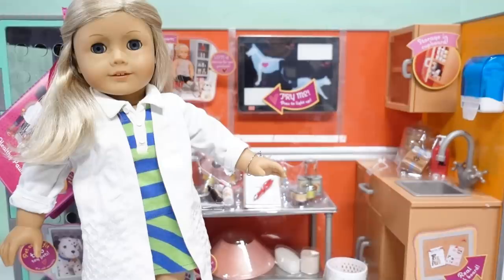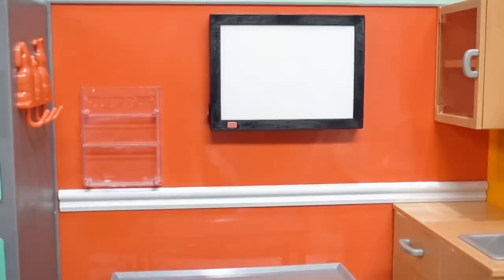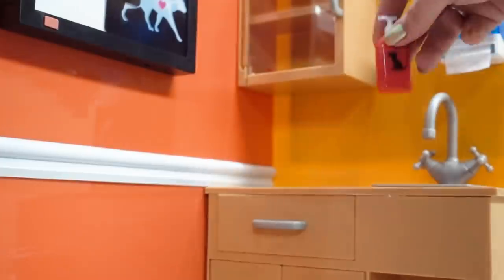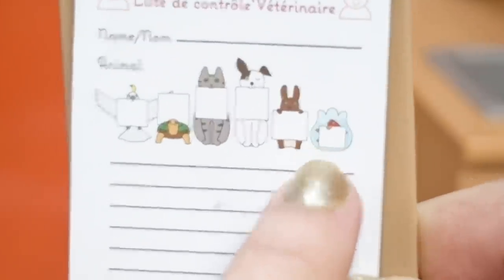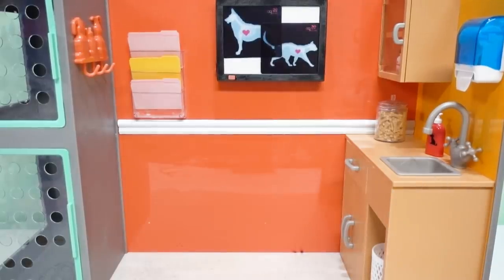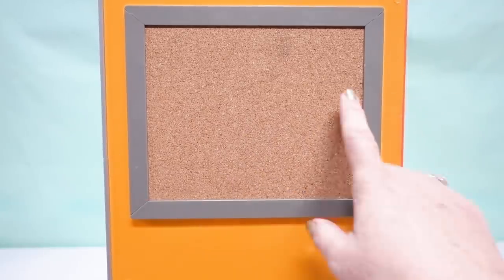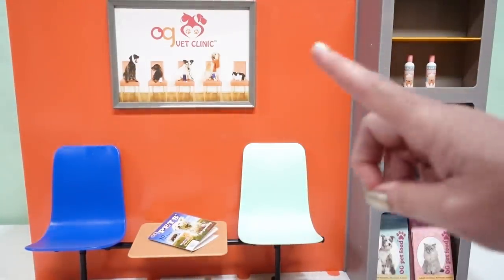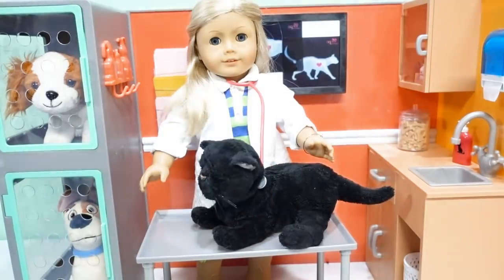American Girl and Our Generation Vet Care Clinic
We are unboxing and reviewing the Our Generation Vet Care Clinic with our American Girl doll Freya. Freya wants to be a Veterinarian and take care of all of the We Imagine animals and pets. This Vet Playset offers so many neat details with an exam room and even a waiting room. It is perfect for 18 inch dolls and even our Baby Alive.

If you like a little story time and a time for learning, then you will like We Imagine.  We are family and kid friendly.  We love toys like dolls from Baby Alive, Barbie, LOL Surprise, American Girl, Disney, Blind bags, Shopkins, Lego, and just about any other thing that can spur on our imaginations for play. Come along and play with us!

Music used with permission by Scott Holmes
Happy Whistle

cc